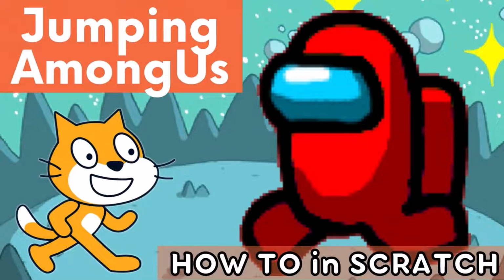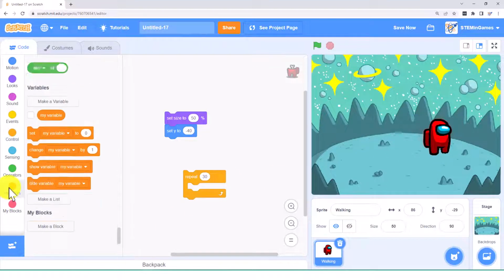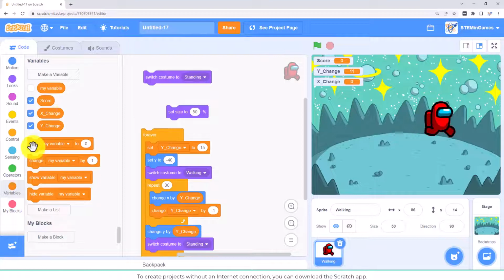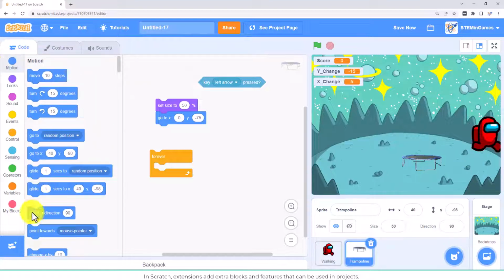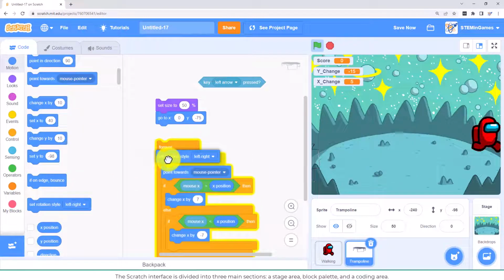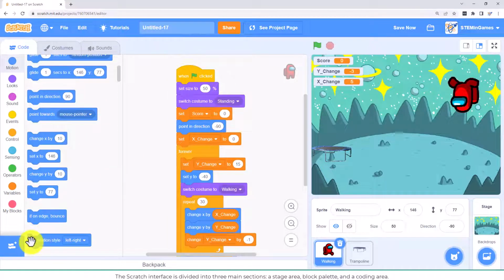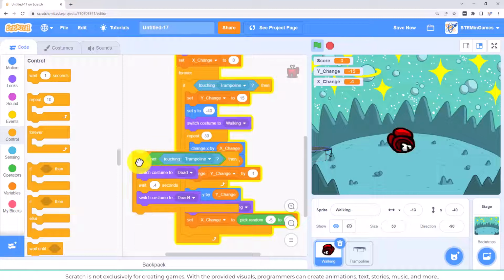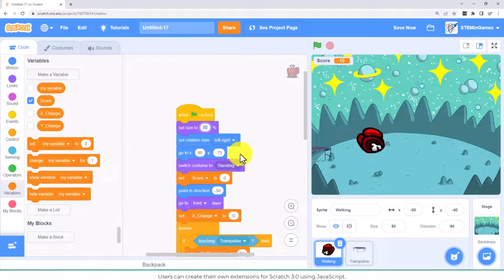Jumping Among Us Game in Scratch | How to Create in Scratch Coding | Scratch Programming Tutorial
Create your own Games using Scratch. Collect points for keeping Red bouncing on the trampoline. Uses many coding techniques to create this simple game.

Scratch game development. Free kids coding lessons to teach basic computer programming concepts, computational thinking, and game development. Scratch coding uses blocks to build the code. Blocks are good for beginners of any age, as they allow all the concepts to be learned much more quickly than traditional text based coding. Lessons will build on each other as new skills are learned.

Create a free account to be able to save your games